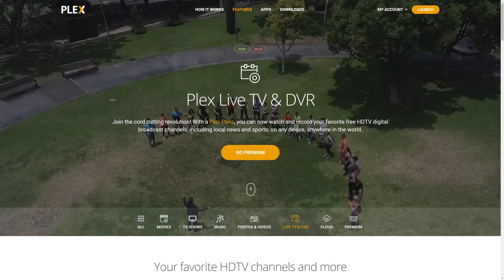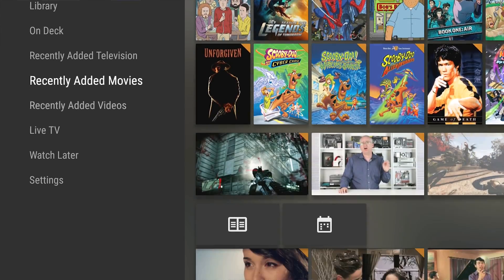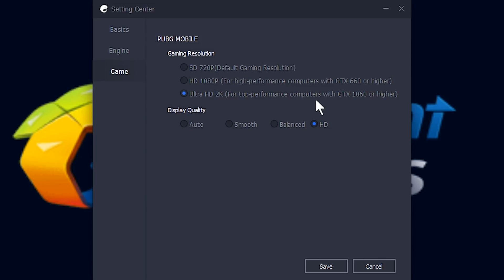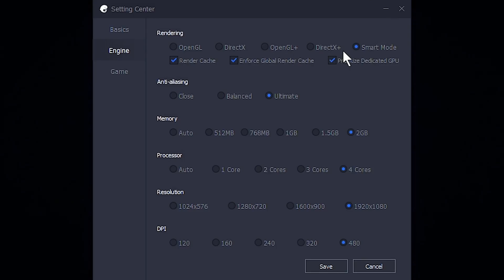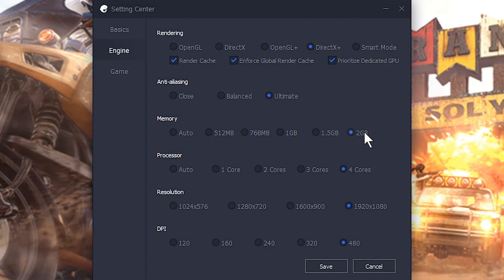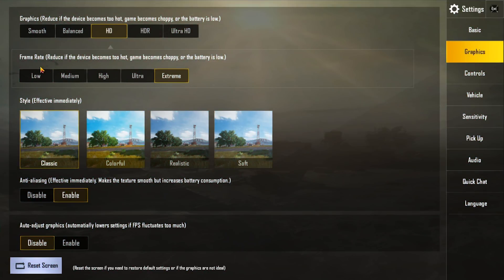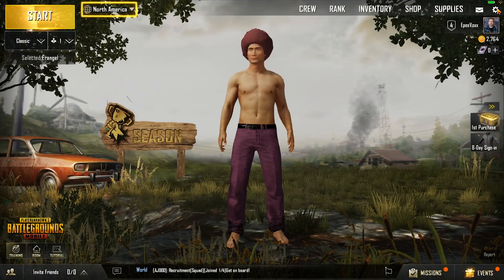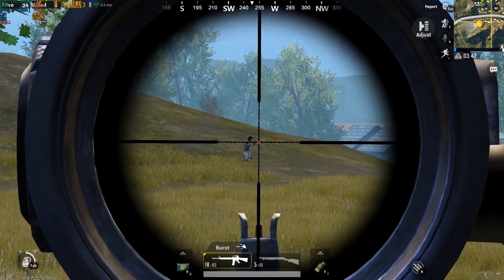The BEST way to play PUBG? - Tencent's Official PUBG Mobile Emulator [4k 60FPS, Mouse & Keyboard]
If you tried out PlayerUnknown's BattleGrounds Mobile and thought "this is a lot more fun, I wish I could just play this on my PC!" Well. now you can. Tencent has released the "Tencent Gaming Buddy" with an official emulator for PUBG Mobile - bringing mouse & keyboard controls, graphics options, and 60FPS!

The BEST way to play CoD? Tencent Official Call of Duty Mobile Emulator [4k 60FPS, Mouse & Keyboard]